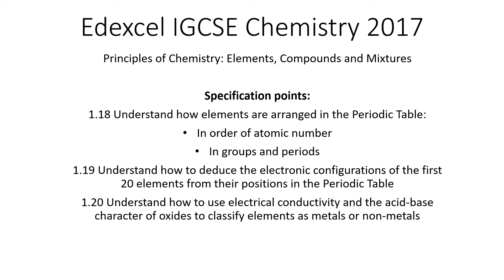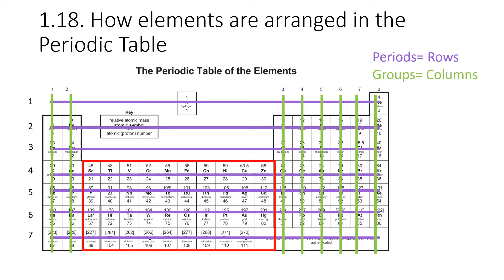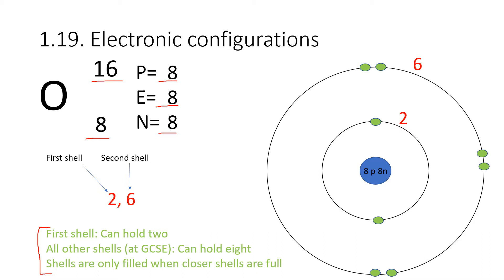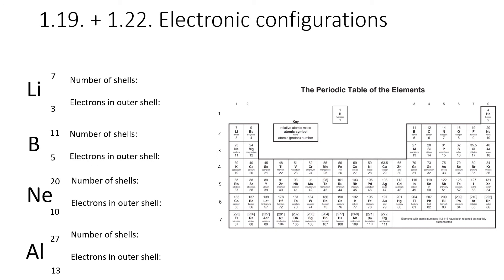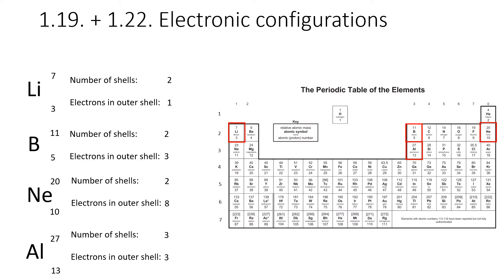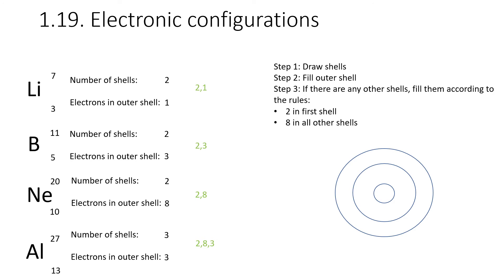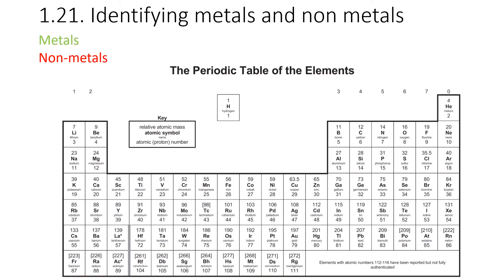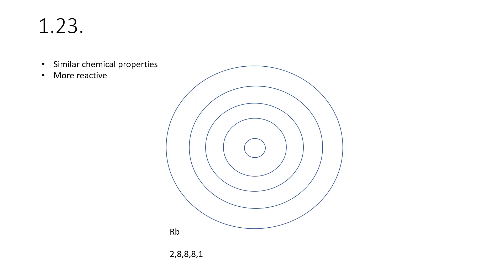Edexcel IGCSE Chemistry 1.18-1.24 The Periodic table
This video covers specification points 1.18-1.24 of the Edexcel IGCSE Chemistry 2017 specification. This is the Periodic table topic.

Specification points:
1.18 Understand how elements are arranged in the Periodic Table:
In order of atomic number
In groups and periods
1.19 Understand how to deduce the electronic configurations of the first 20 elements from their positions in the Periodic Table
1.20 Understand how to use electrical conductivity and the acid-base character of oxides to classify elements as metals or non-metals
1.21 Identify an element as a metal or a non-metal according to its position on the periodic table
1.22 Understand how the electronic configuration of a main group element is related to its position in the Periodic Table
1.23 Understand why elements in the same group of the Periodic Table have similar chemical properties
1.24 Understand why the Noble gases (Group 0) do not readily react